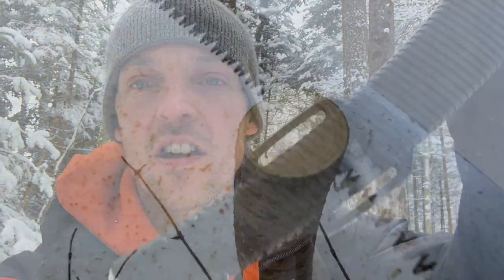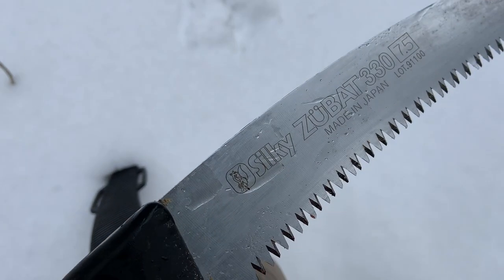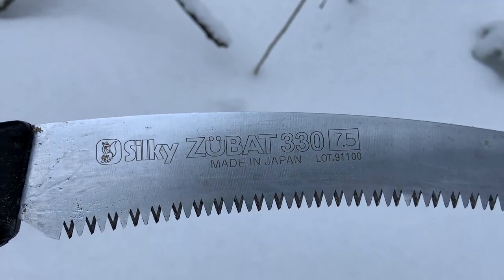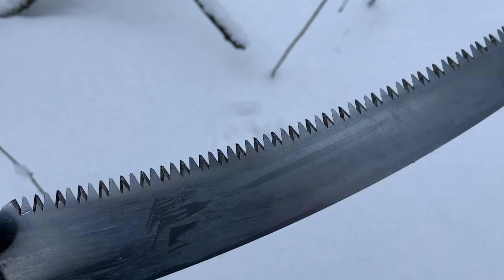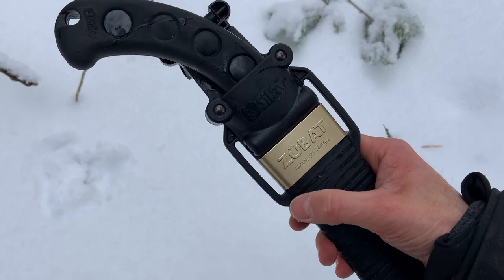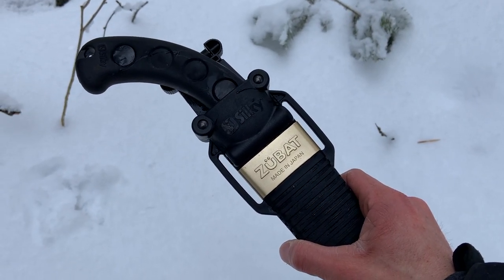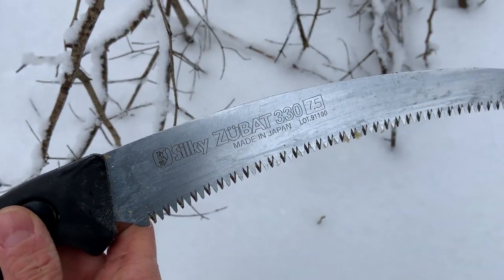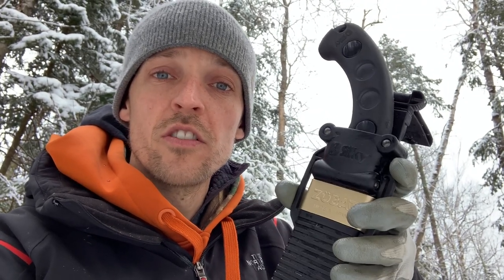Best Saw Ever - Silky Zubat Japanese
This video is about the Best Saw Ever - the Silky Zubat 330 Japanese model. Known to not be a professional saw like the Silky Zubat 330 Professional, however, made in Japan. Other than the colour, I have found no difference in performance. Like most Japanese blades, this is no exception. An excellent saw that will stand the test of time.